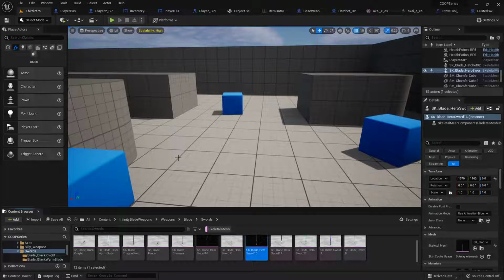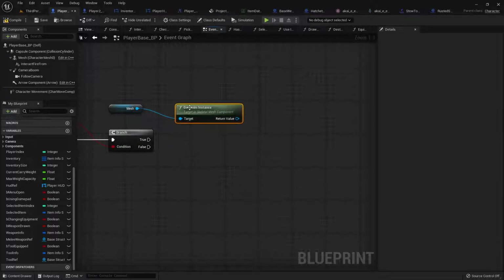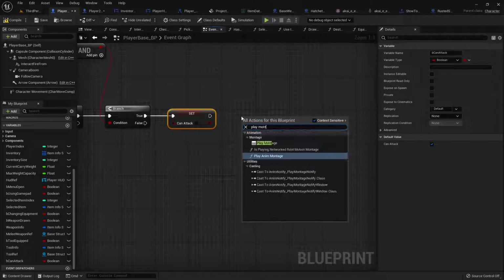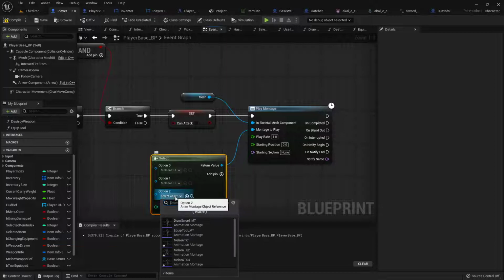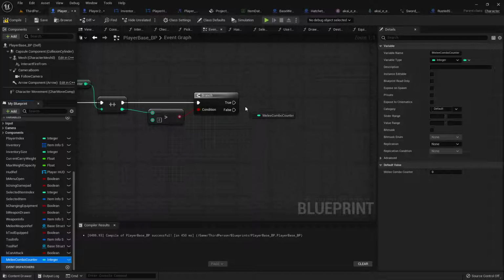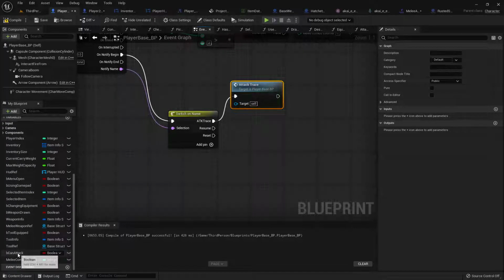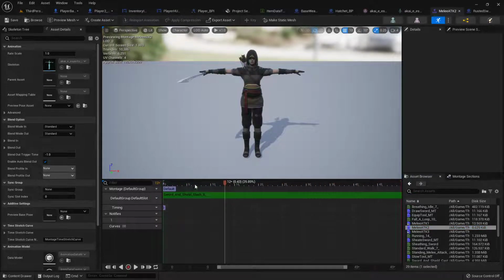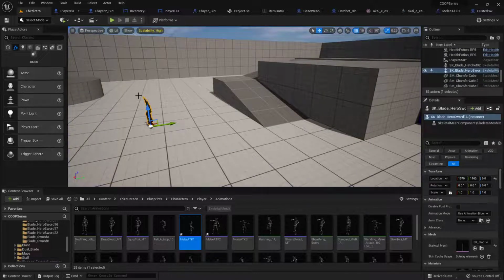Unreal Engine 5 Split Screen Survival Series #13 - Combo Attacks w/ Montages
Now that we can draw our weapon, we can set up the attack system. similar to the first RPG series, but in a much more streamlined way utilizing anim montages